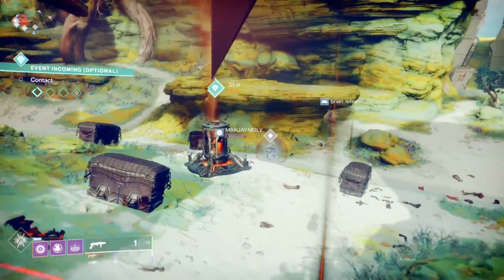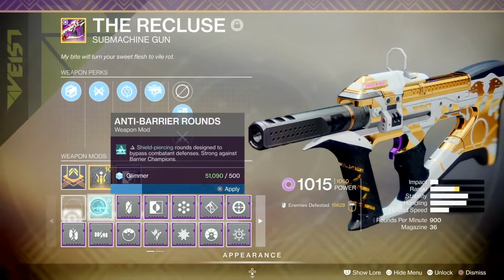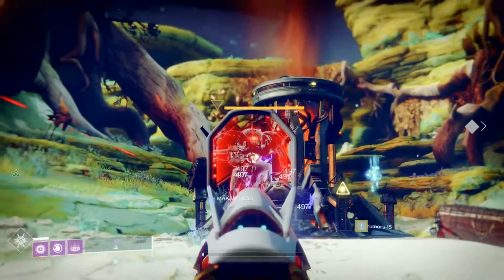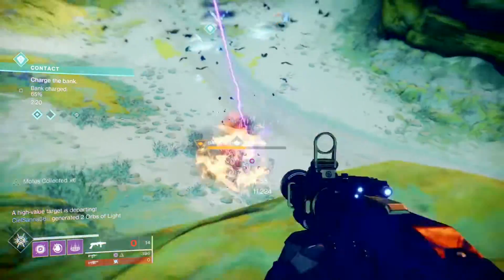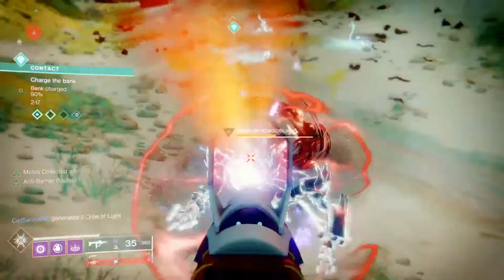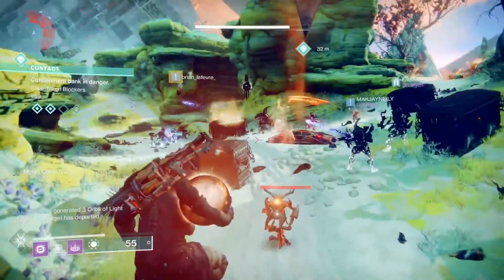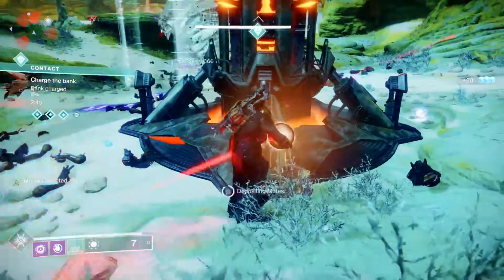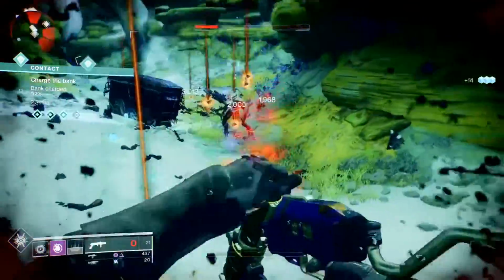DESTINY 2 HOW TO GLITCH CONTACT PUBLIC EVENT HEROIC 100%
KrazeyKrayze ... Taking Destiny and COD to the next level

- Swearing
- Swearing
- Swearing
- more swearing
- and plenty of fucking rages
- Walkthroughs
- Mini Series
- and alot more
(I'm too lazy to carry on typing but yet I'm still writing this so I should have wrote what else I'm going to do on this channel instead of writing this and now I'm just chatting shit )
Sorry bye xxx